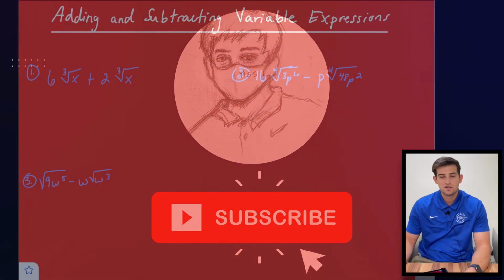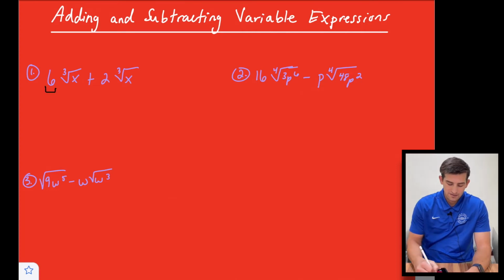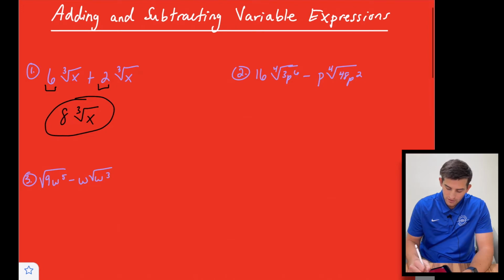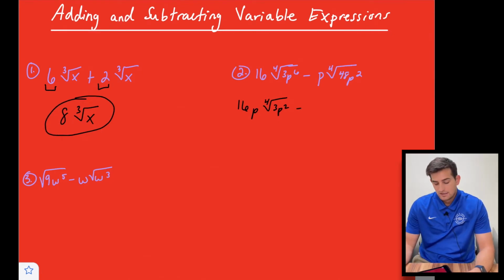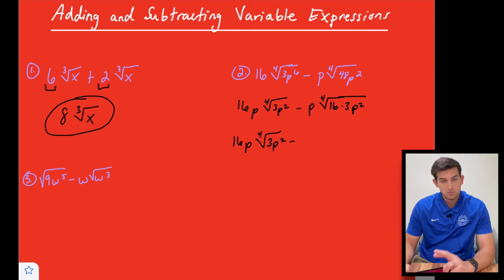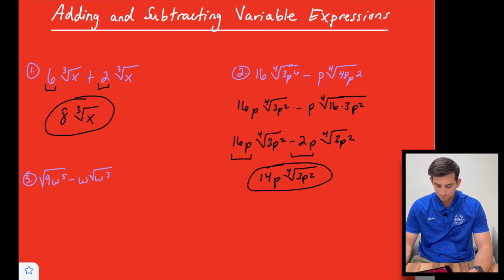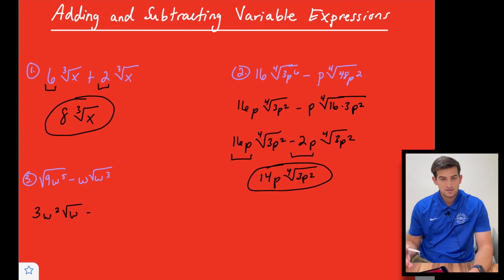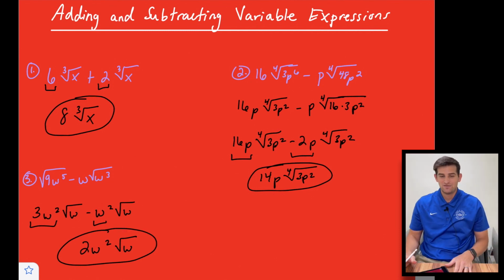Add and Subtract Variable Expressions